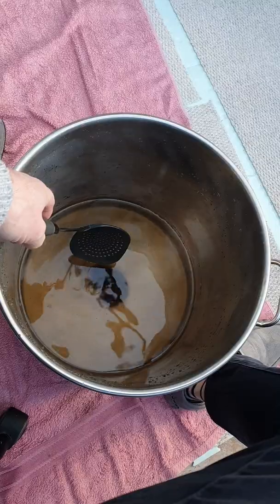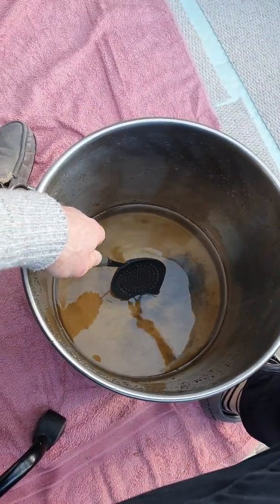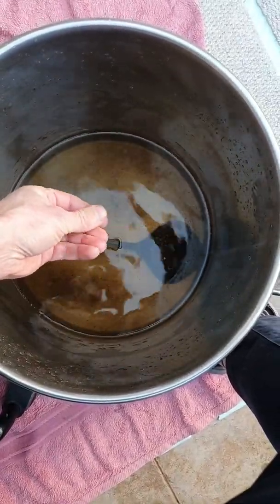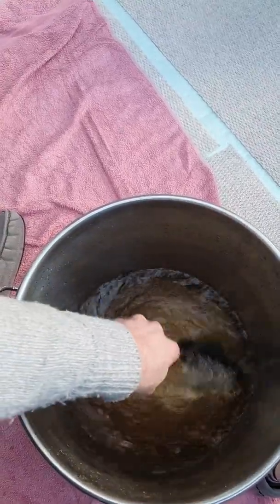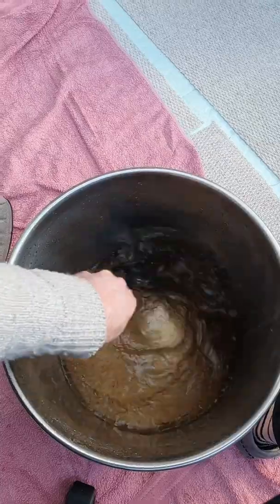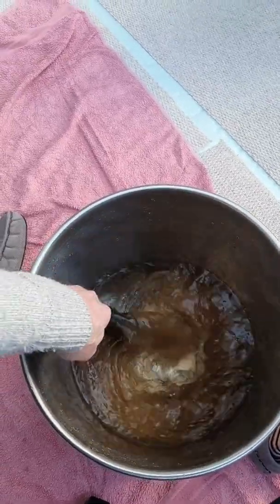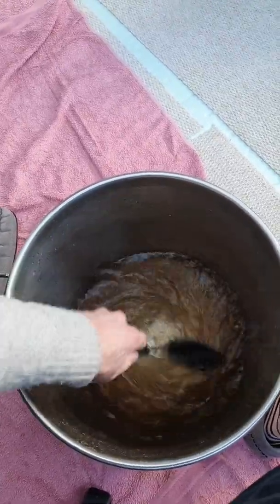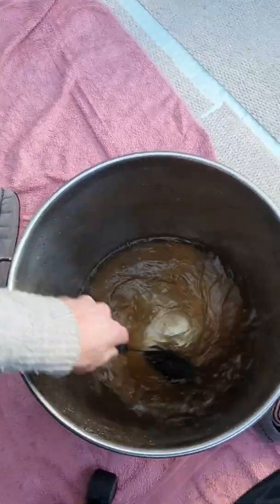How to Stir Biodynamic Preparation Horn Manure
Quick video to explain how to prepare the biodynamic preparation horn manure ready to spray on the area where vegetables will be planted